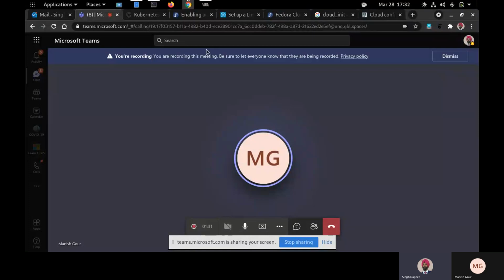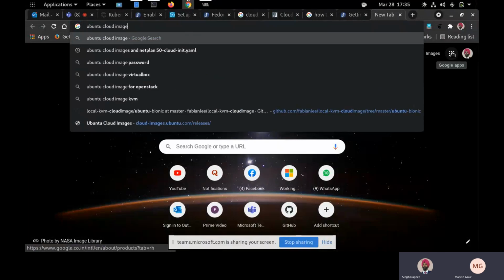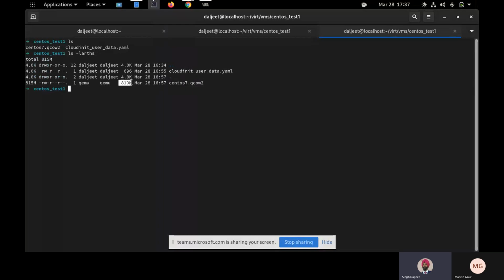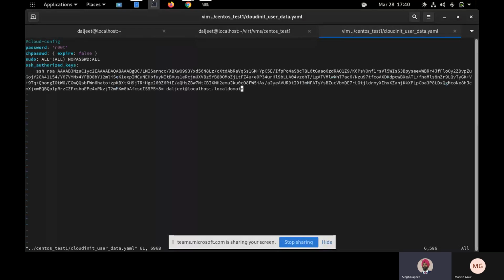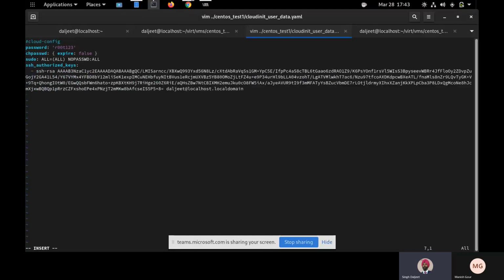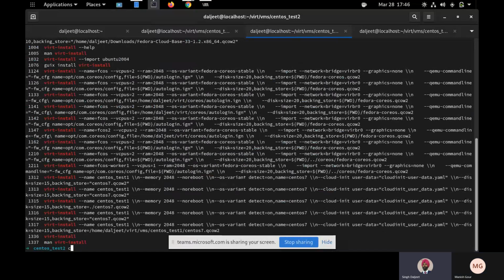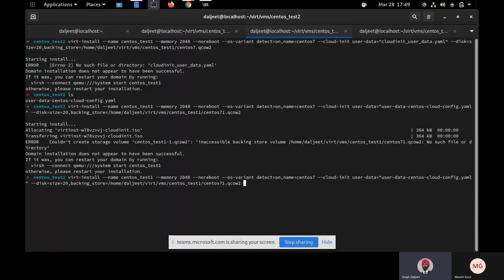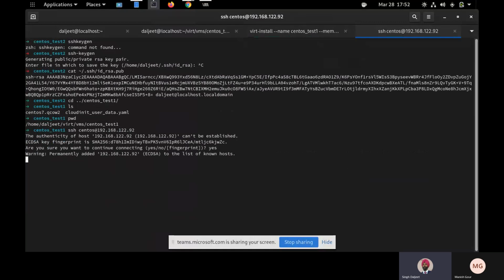getting started with virtualization kvm and cloud init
how to get started with using kvm and cloud-init to create virtual Machines.